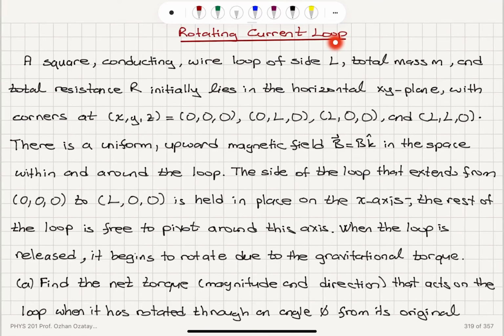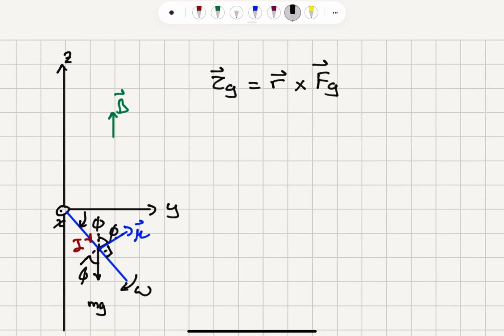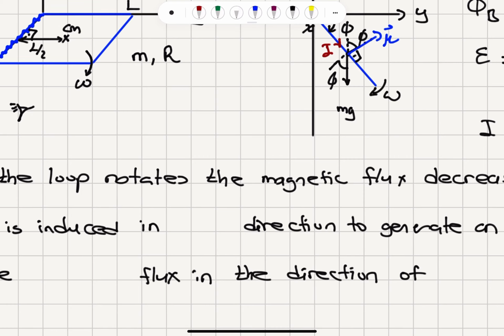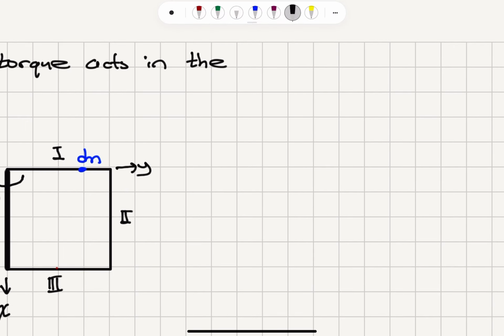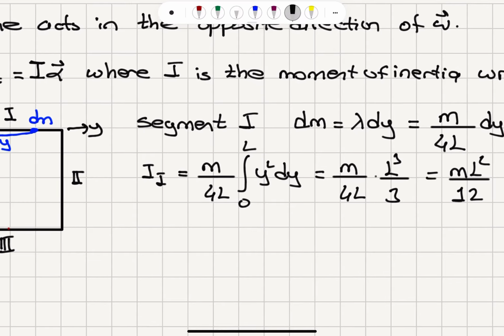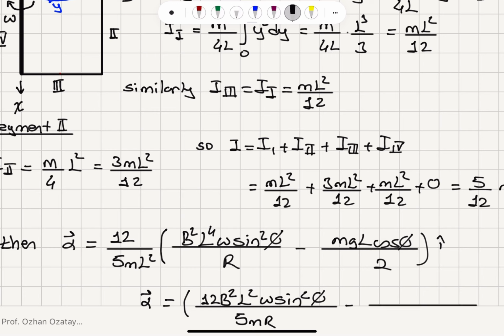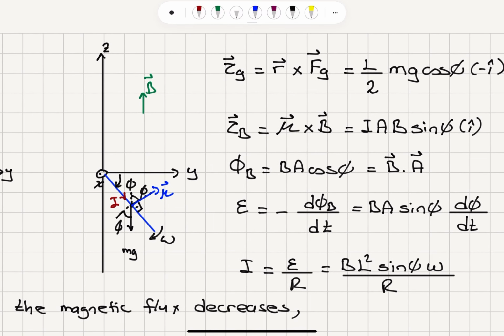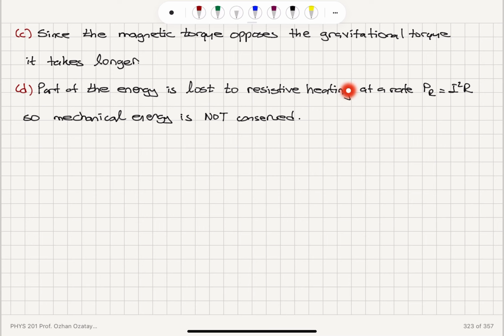Rotating Current Loop